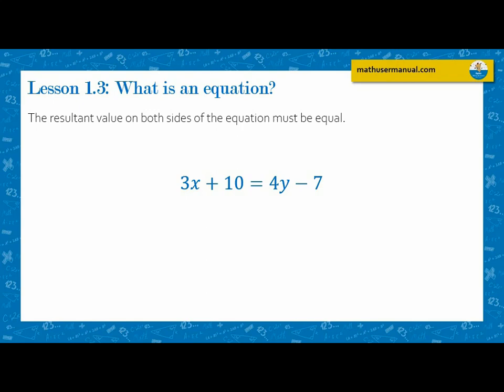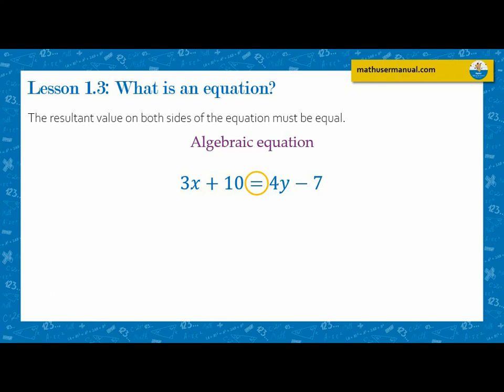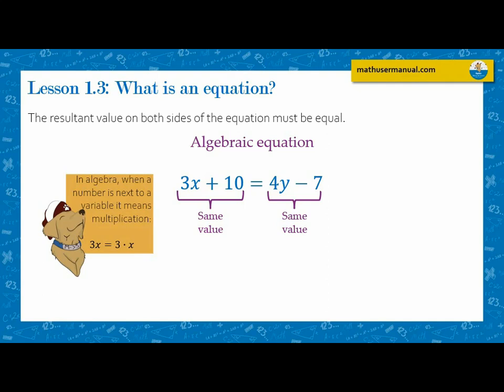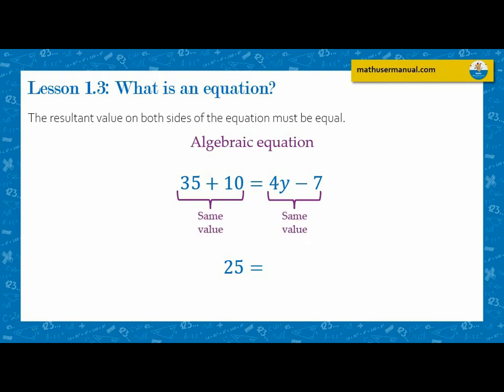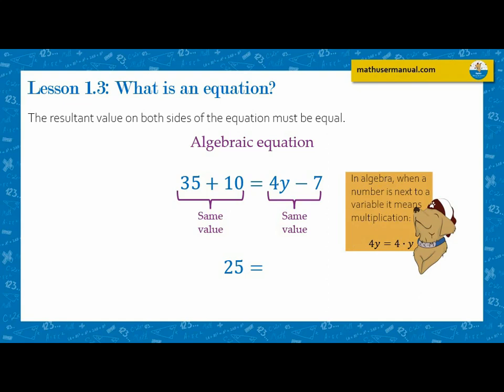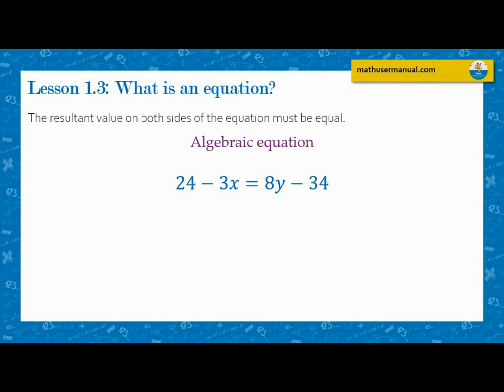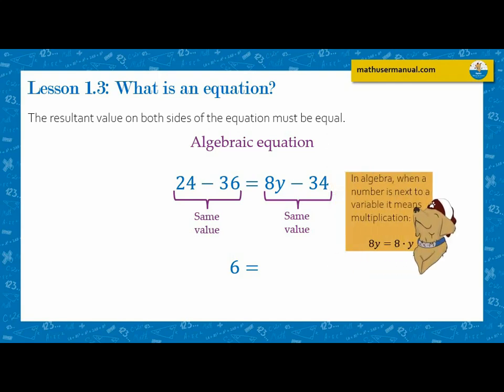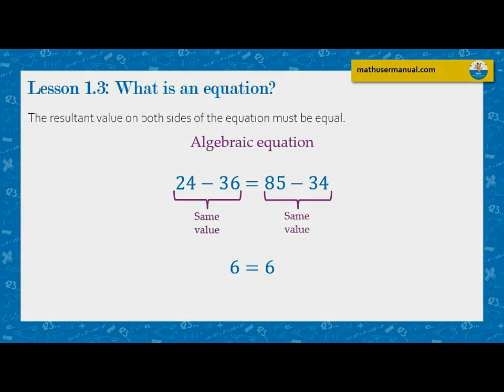Lesson 1.3 What are equations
What are equations

00:00 The equal sign
01:10 Example I
03:35 Example II
05:08 About us